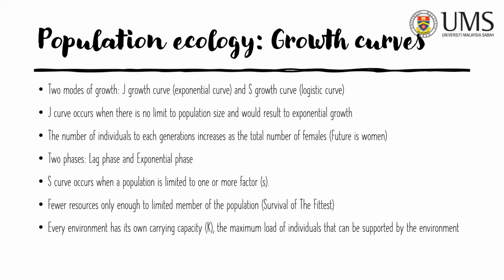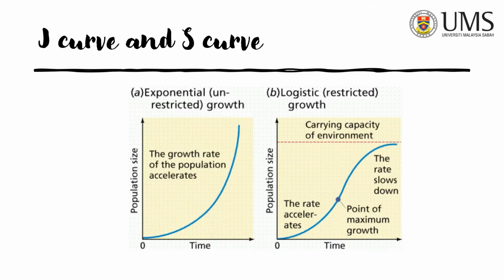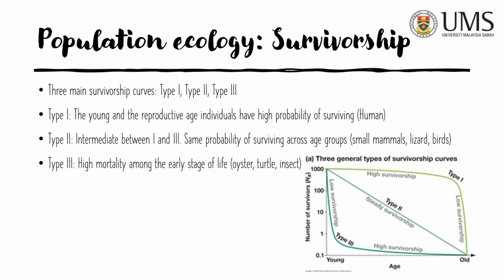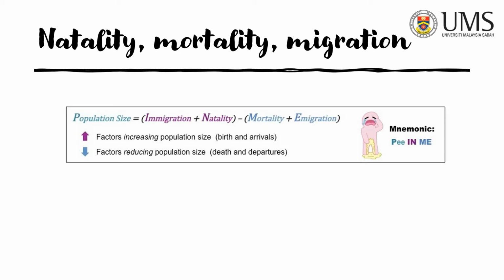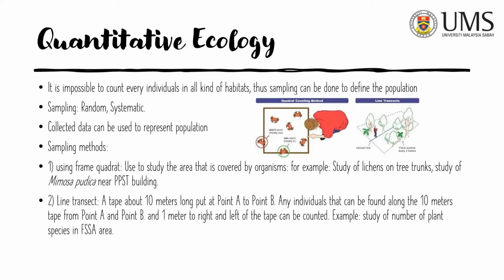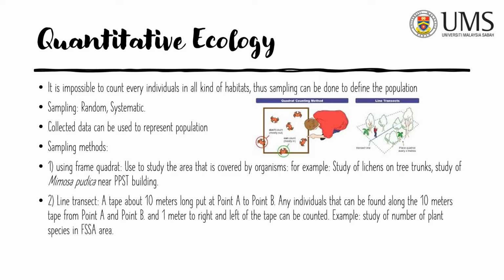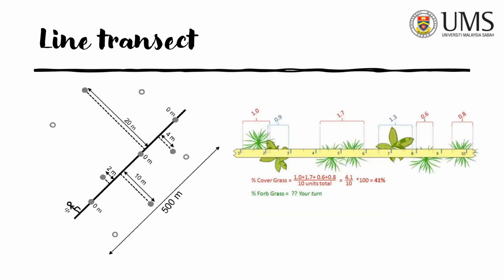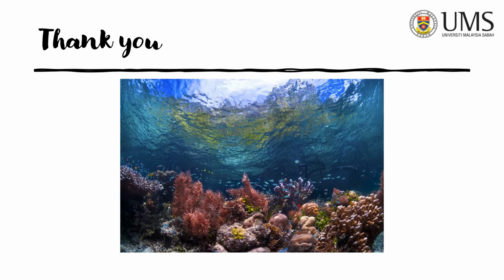Asasi Agrisains: Dynamic Ecosystem Video 2